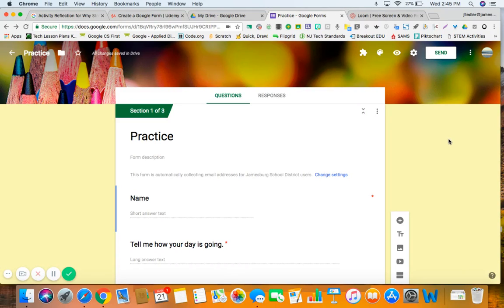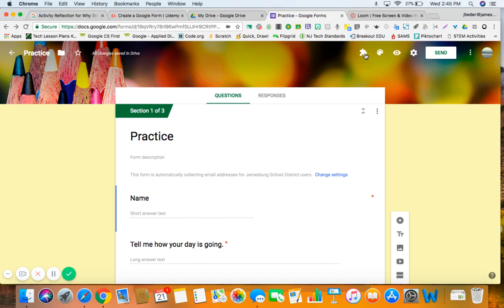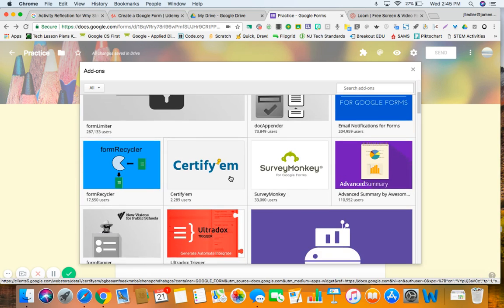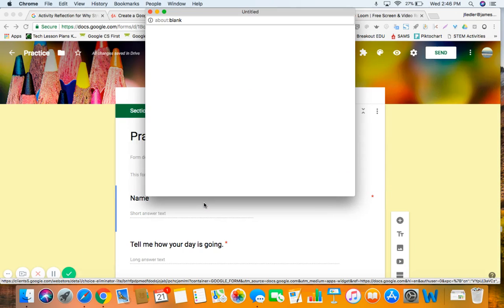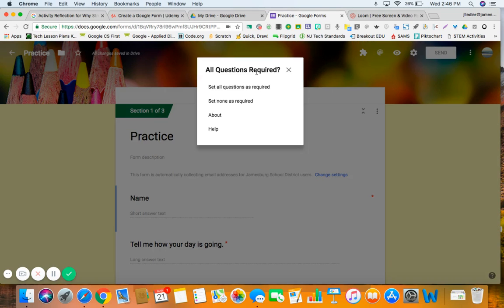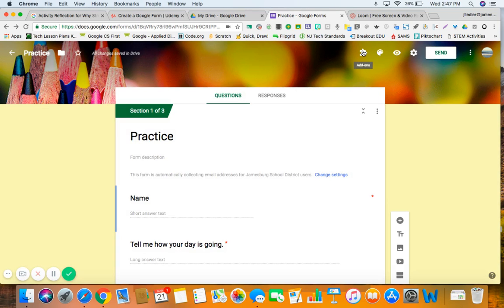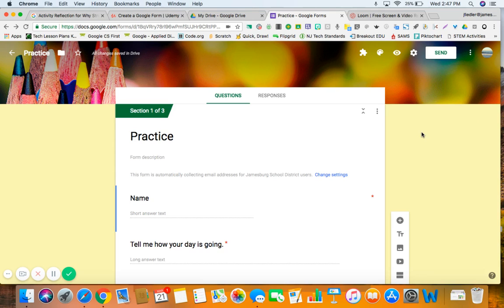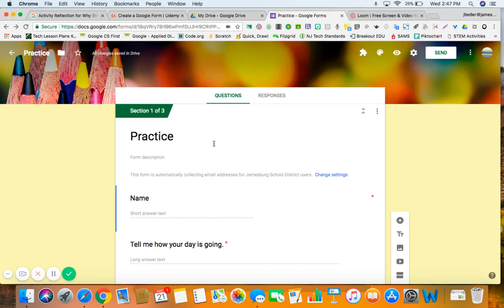Add-ons For Google Forms